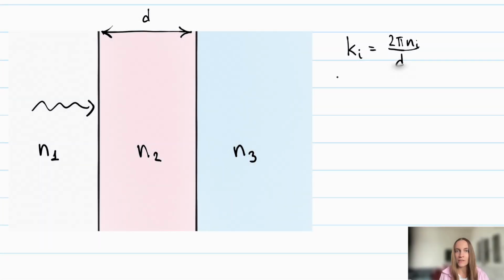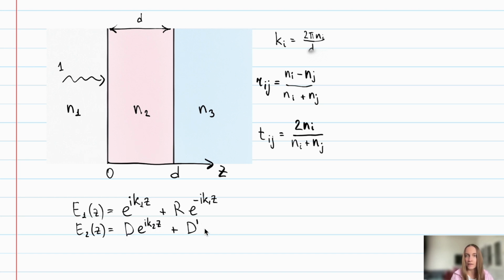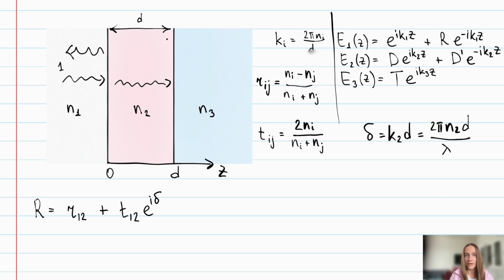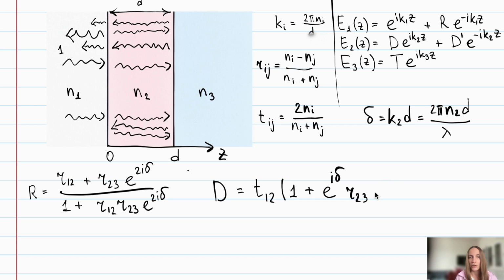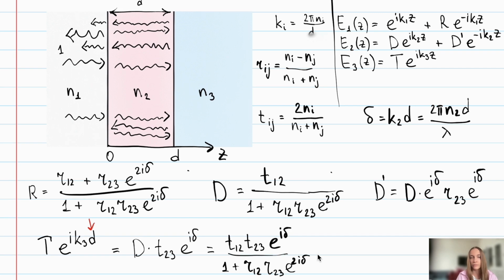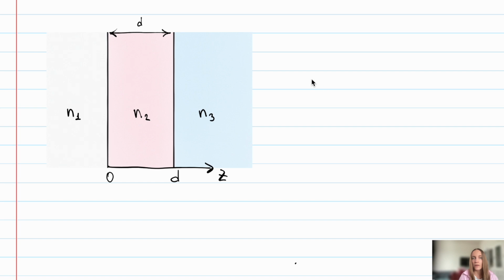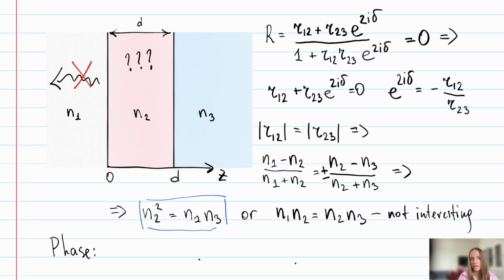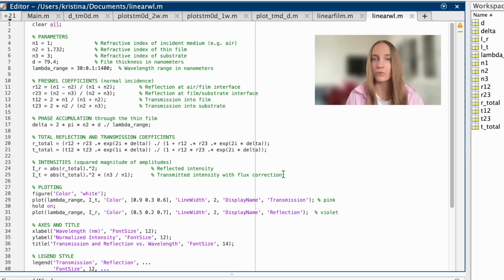Thin film computed. Anti-reflective coatings. With code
TYPO: k_i=2 \pi n_i/\lambda!!!
To calculate the Electric field in a thin film, one must take into account that the wave reflects back and forth at each interface an infinite number of times and use Fresnel coefficients. Here, we sum these series.

Orfanidis, Sophocles J. Electromagnetic Waves and Antennas.

I thank Anna for some computations.

00:00 Intro
00:17 Describing three-layered system
00:36 Fresnel reflection and transmission
00:56 Electric field in every layer
1:21 Finding reflection coefficient
2:40 Fields inside the film
3:42 Transmission
4:20 Intensity
4:37 Example of optical coating
4:48 Short interruption
5:04 Condition for zero reflection
6:22 Examples and coding